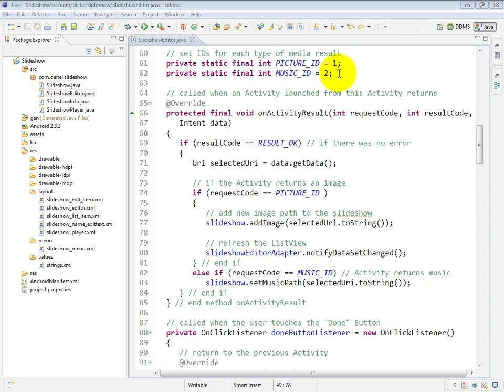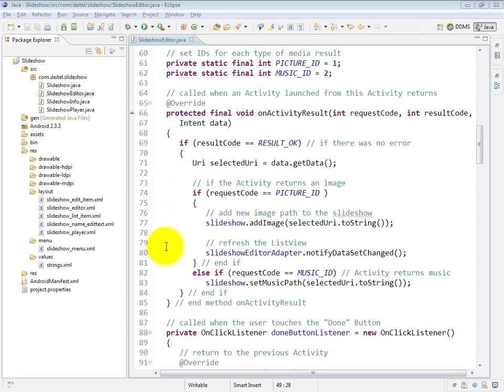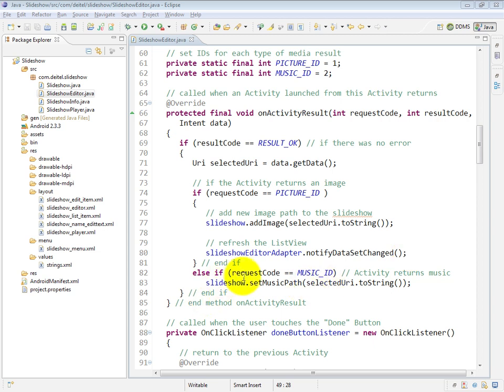lesson12 22 SlideshowEditor java Overriding Activity method on